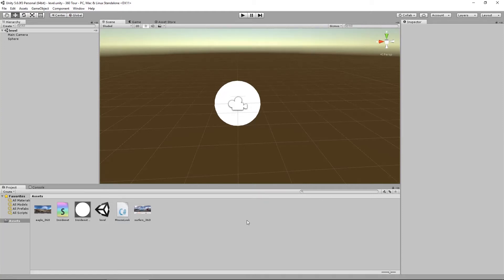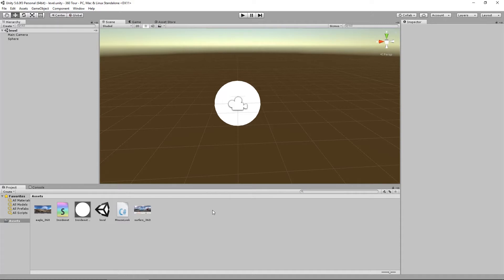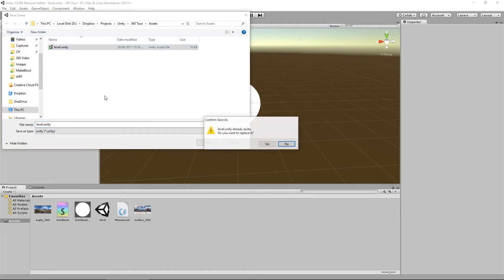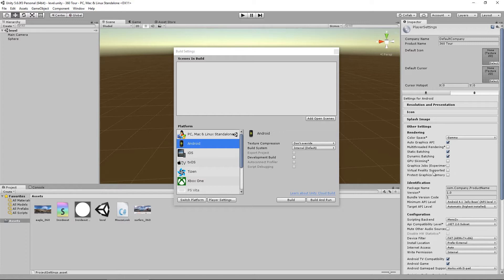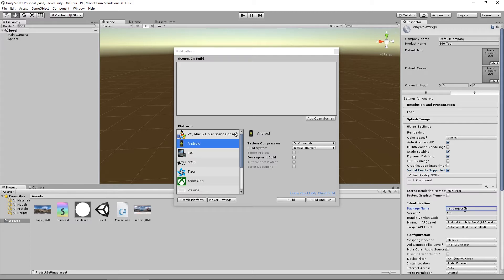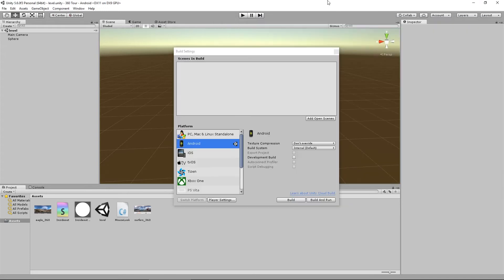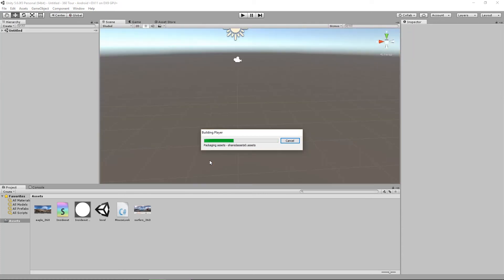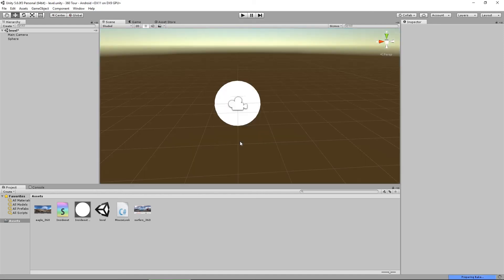[Tutorial] Unity3d - 360 Movie into Google Cardboard App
A quick set of tutorials showing you how to setup Unity projects to deploy to Google Cardboard. In this series I'll go through making 360 videos/images, Cardboard apps and virtual tours.